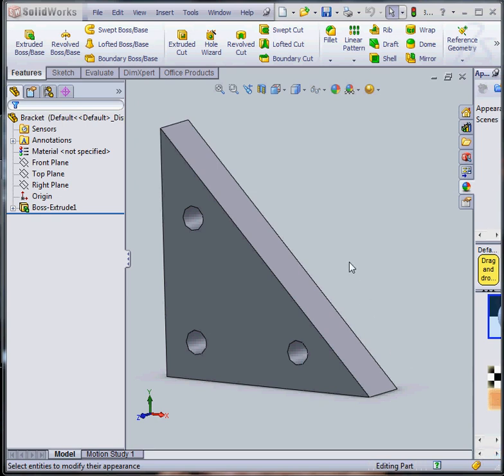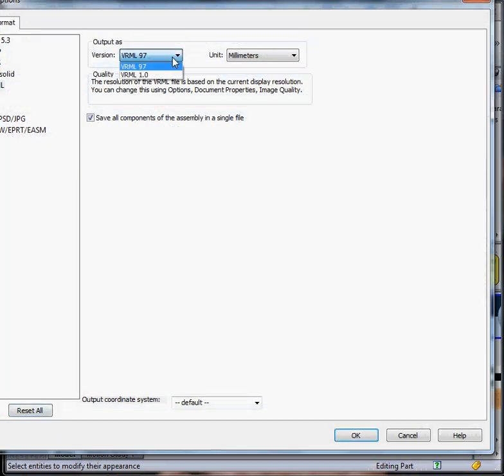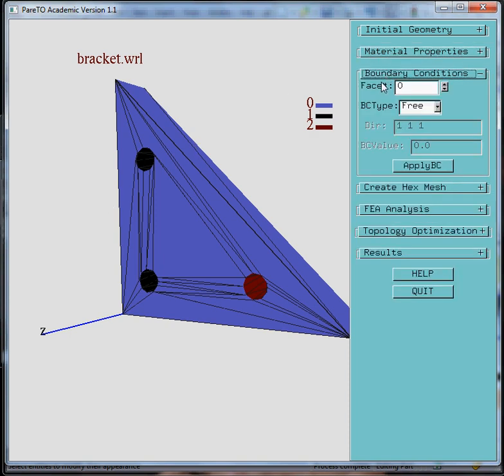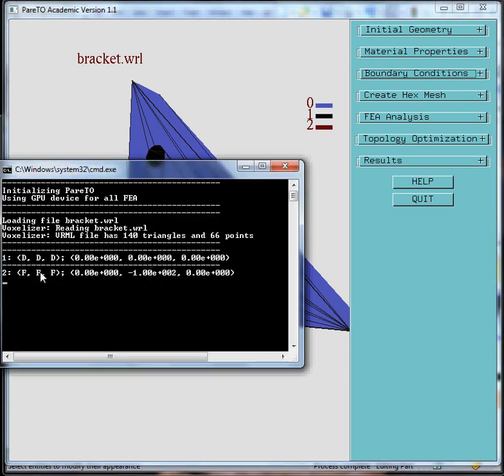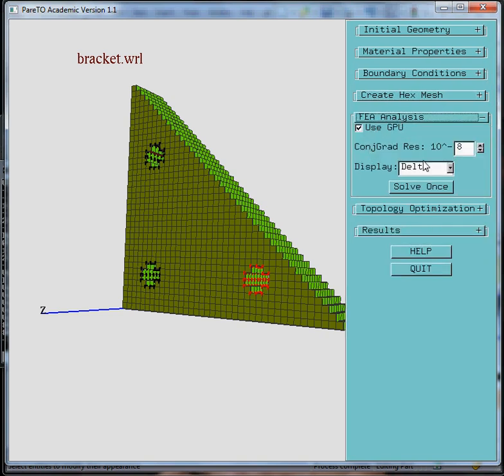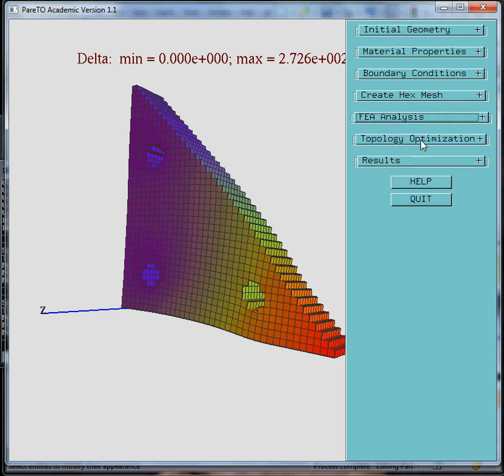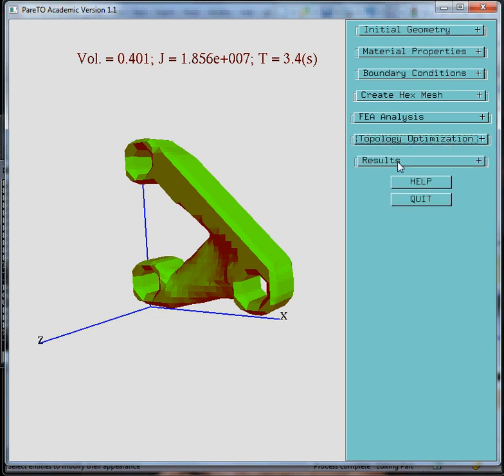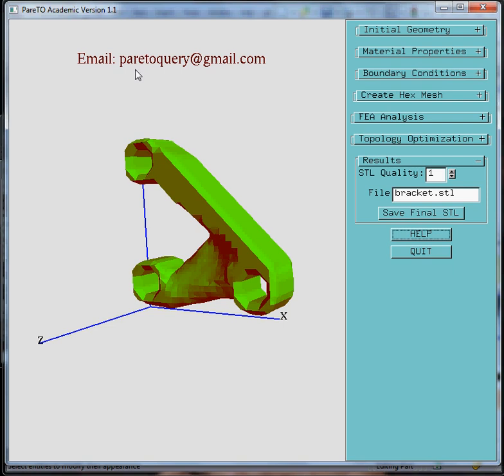Fast topology optimization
Optimize the topology of structural components in a few seconds.Can read VRML files created via Solidworks and other CAD systems.